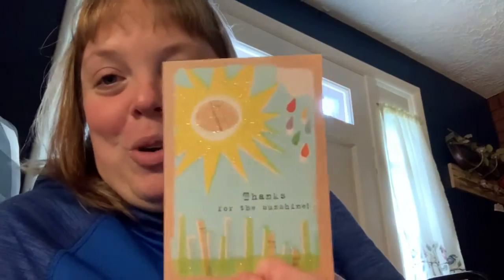octoberseedswap2020 Morris Patch of Heaven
Thanks you ! Great seed swap!